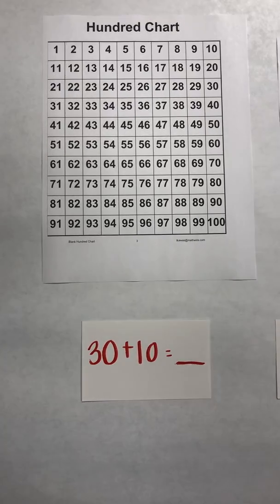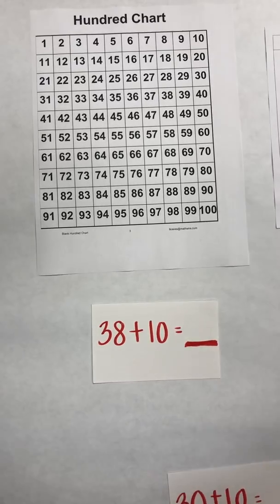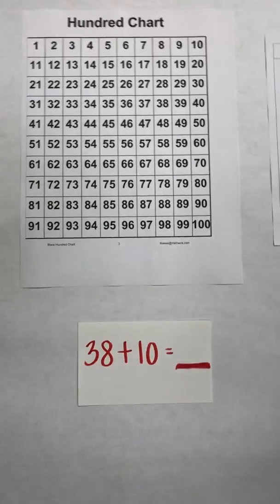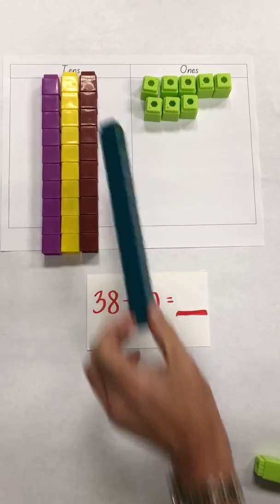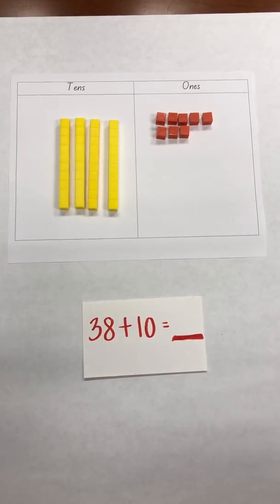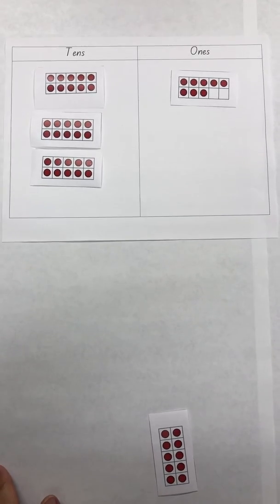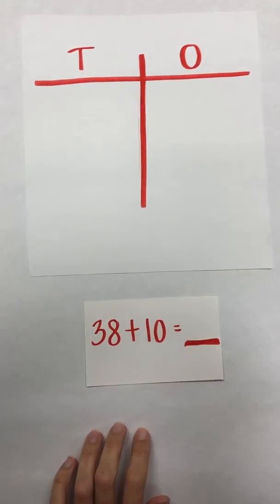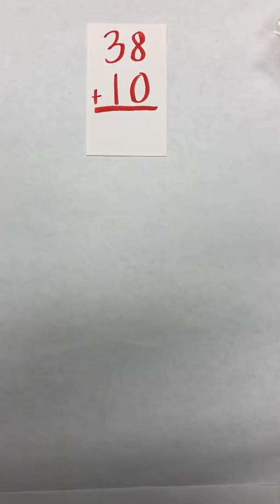Adding Multiples of 10 Part 1